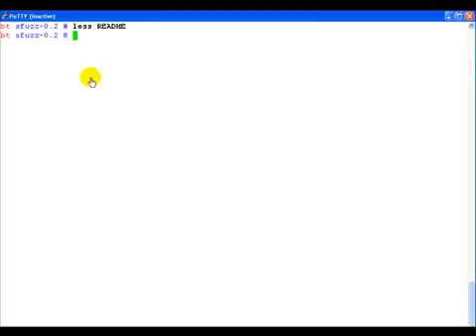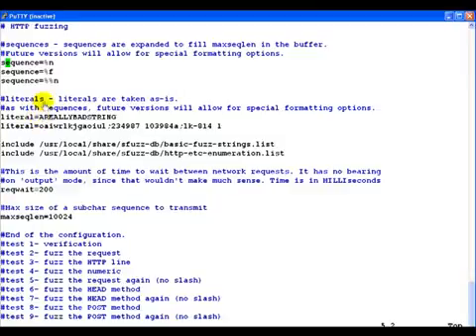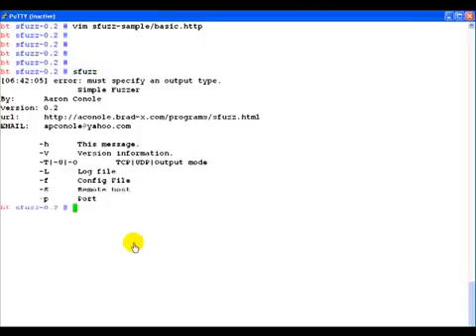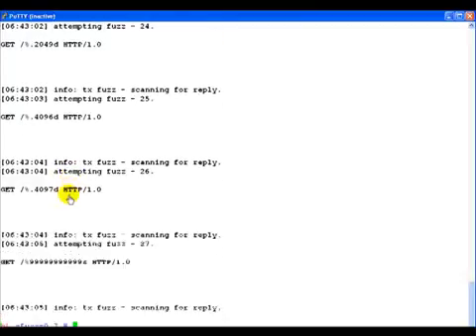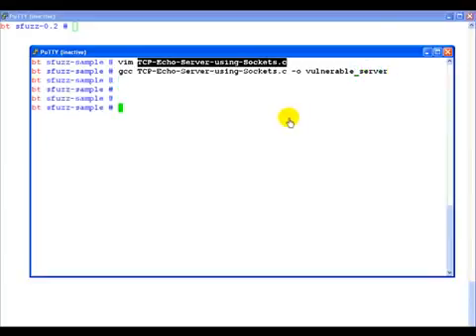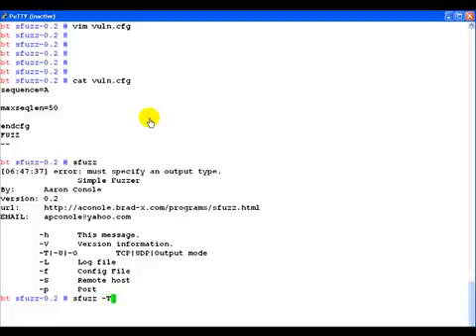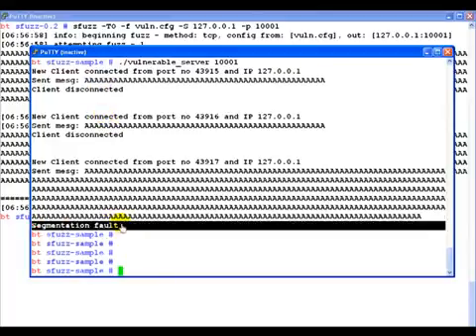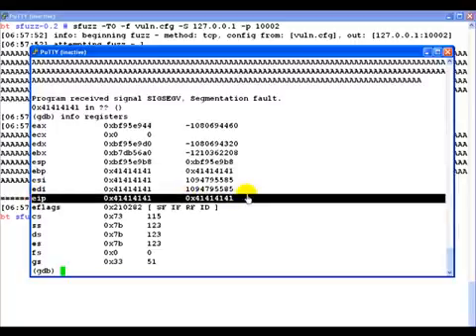Sfuzz Fuzzer Demo